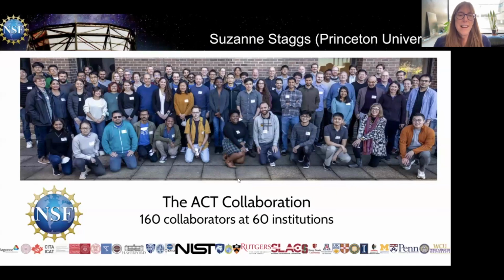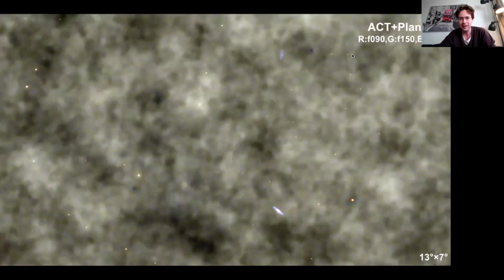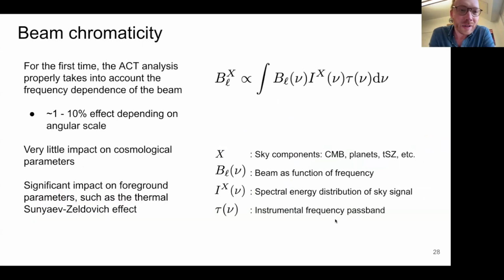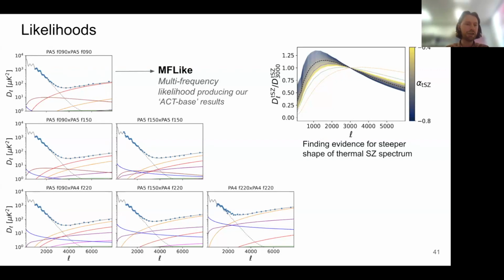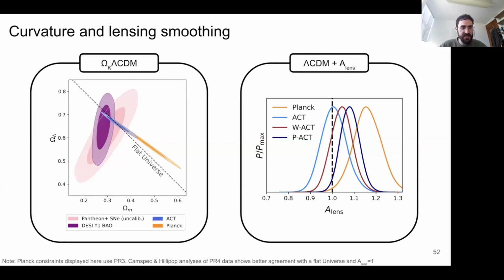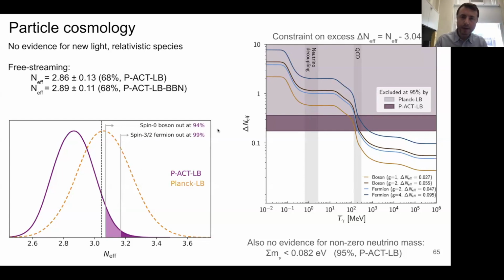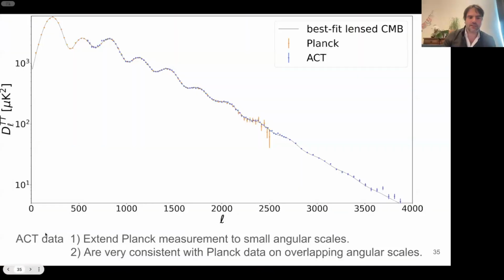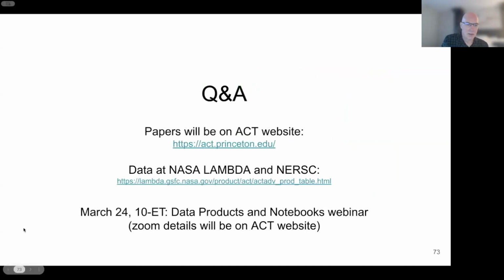Cosmological Results from Atacama Cosmology Telescope DR6 (March 18, 2025)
The goals of the Atacama Cosmology Telescope (ACT) project are to study how the universe began, what it is made of, and how it evolved to its current state. This pursuit is part of the field of scientific cosmology in which one asks questions about the Universe on the largest and grandest scales. Over the past two decades, there has been a tremendous flourishing of the field, driven by many excellent astronomical measurements. This has led to the development of a precise and elegant understanding of cosmology.

The Atacama Cosmology Telescope took its final data in 2022 and has been decommissioned.  Its data to date have been made public on the NASA LAMBDA data archive.